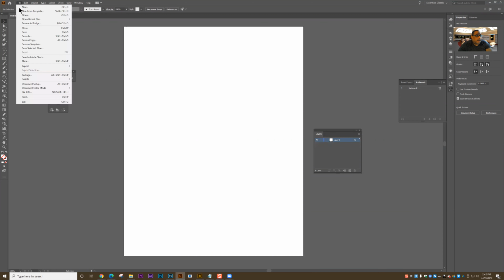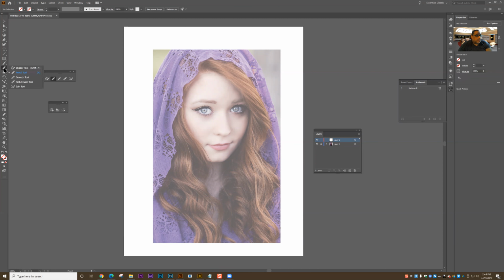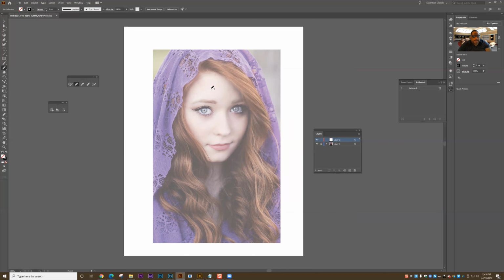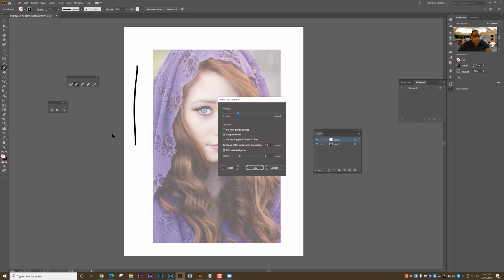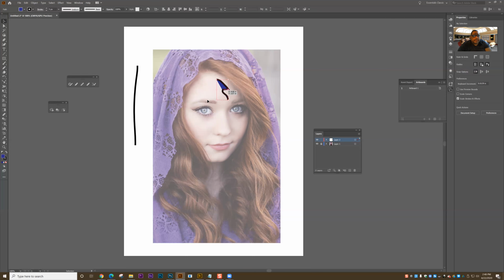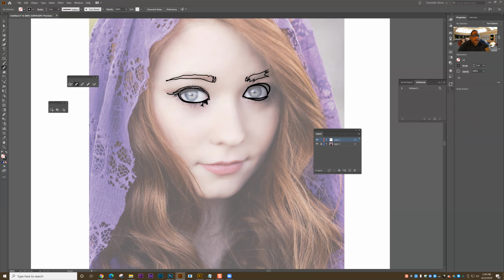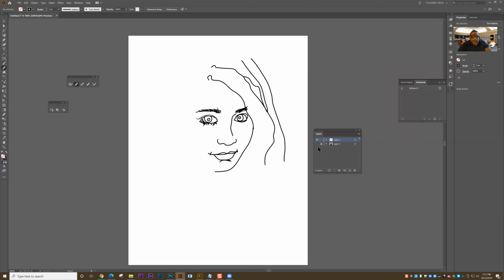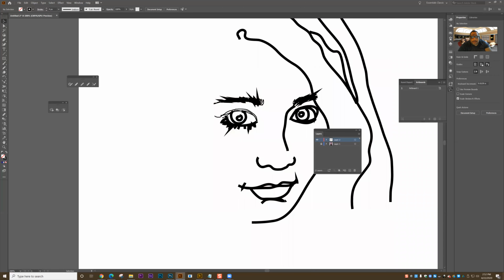Adobe illustrator pencil tool pen and ink sketch